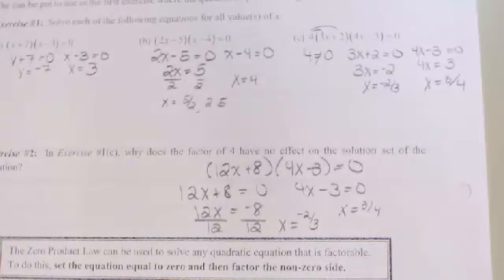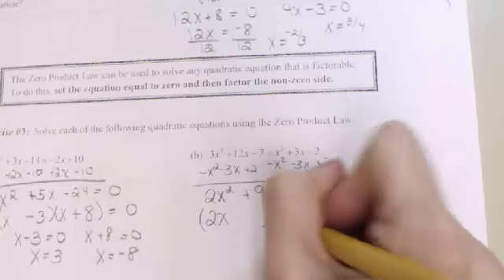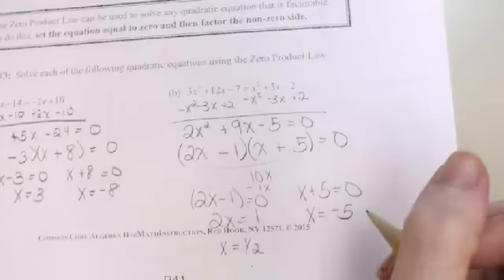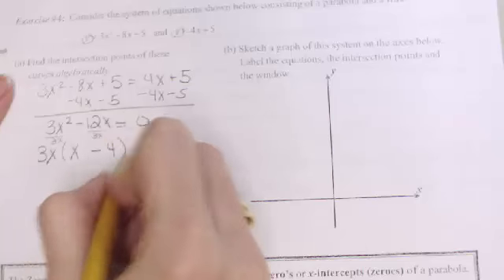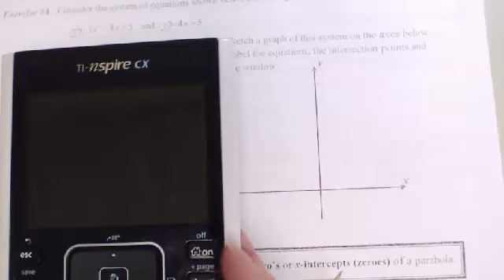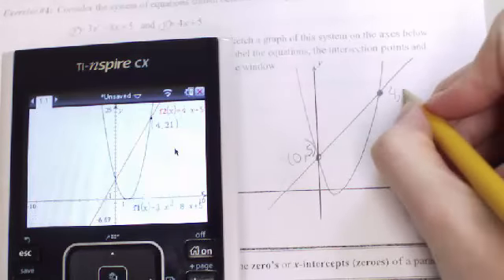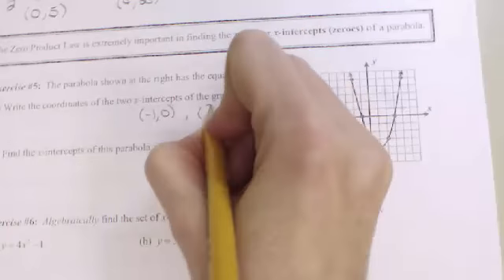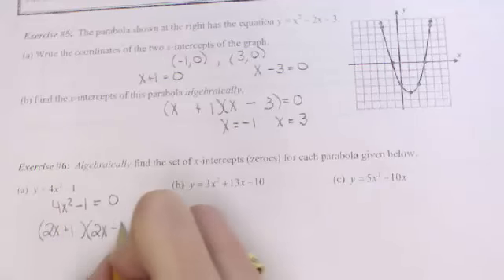The Zero Product Law